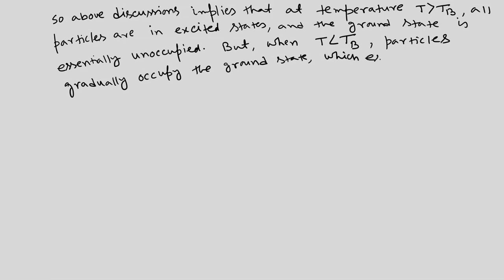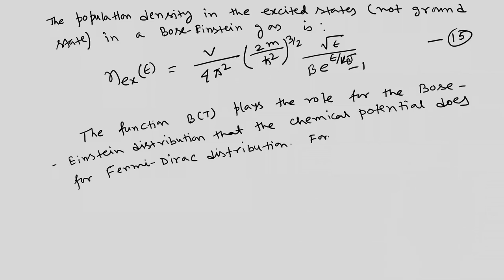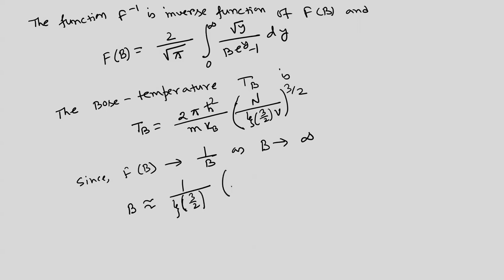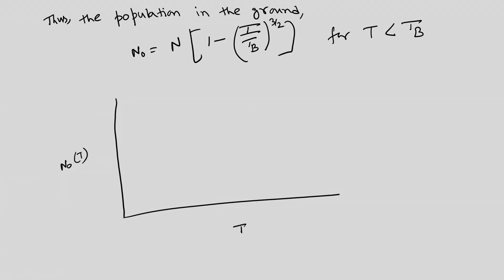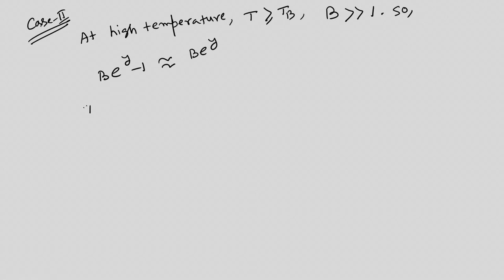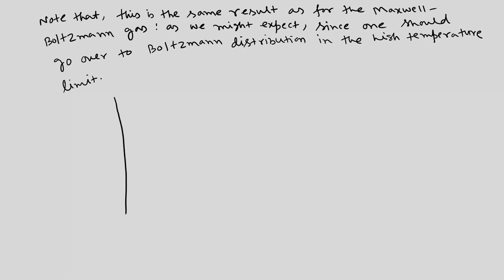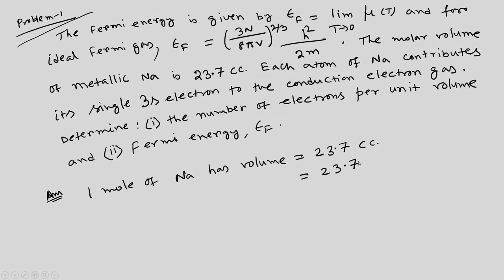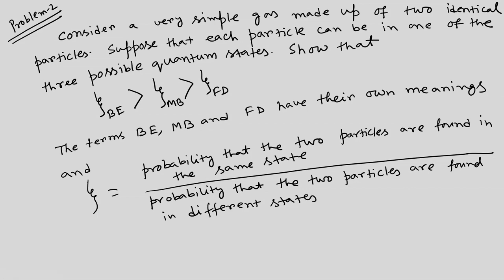Bose-Einstein condensations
Subject: Chemistry